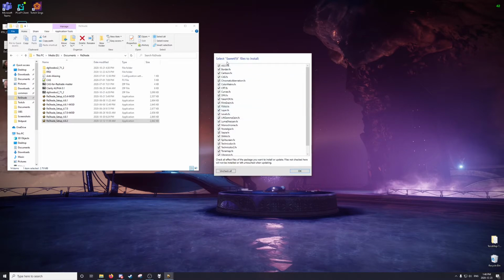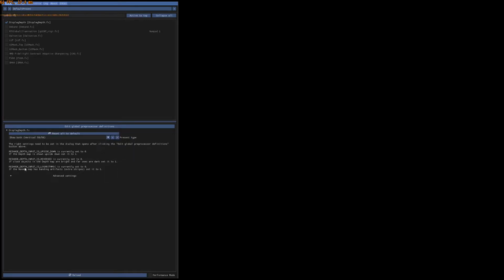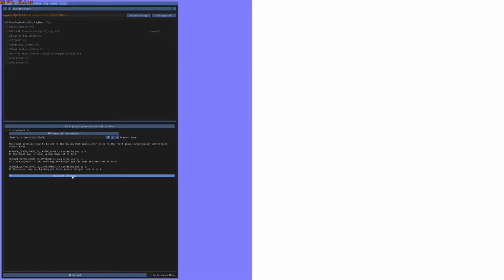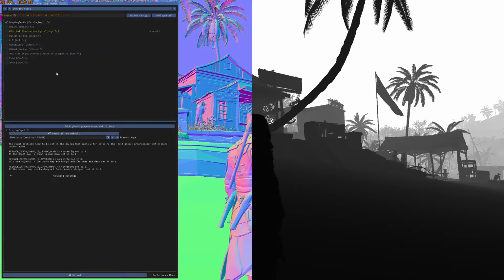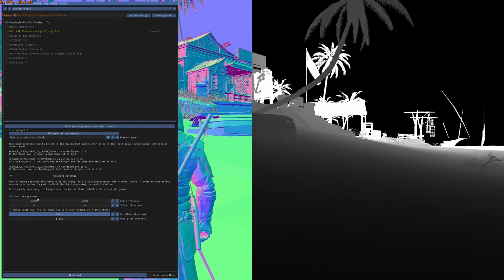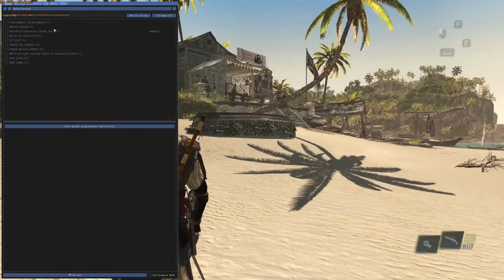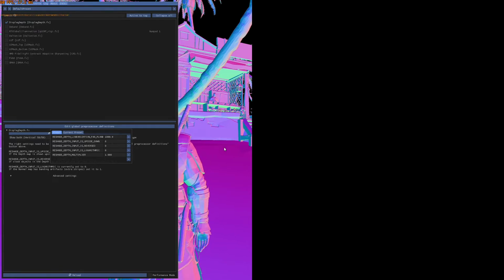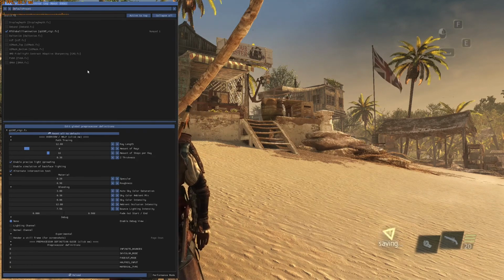ReShade 4.8.2 Depth Tutorial / Update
DEPTH IS NOW INSIDE THE ADD-ONS TAB

Because it HAD to change I guess. 90% of the time, just change the Depth Reversed option. It's either a 0 or a 1. Also disable MSAA.

See the previous depth video for in-depth ReShade installation instructions, and how depth itself works! It does have different information that I didn't mention here. Because I already talked about it there

0:00 - Update as Usual
1:10 - The Settings
4:18 - Greyed out Depth
6:35 - Copying Depth Option
8:30 - Advanced Settings
11:04 - Online Games
12:55 - Recap